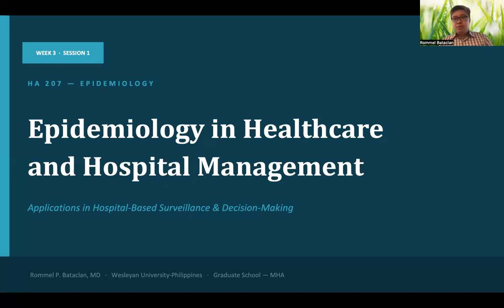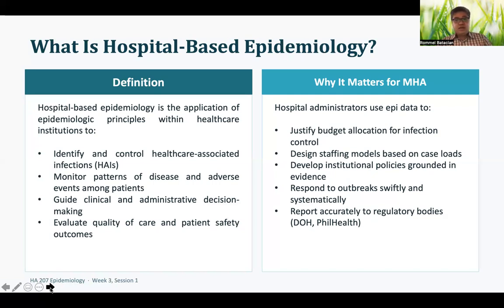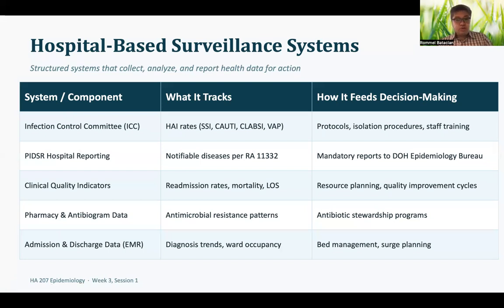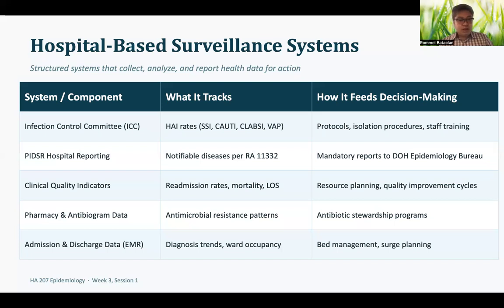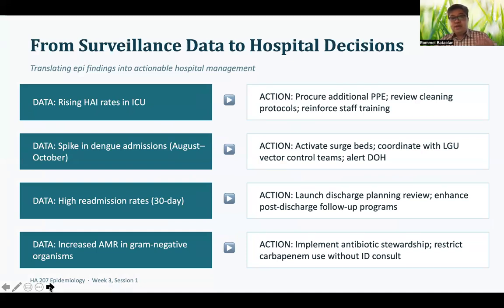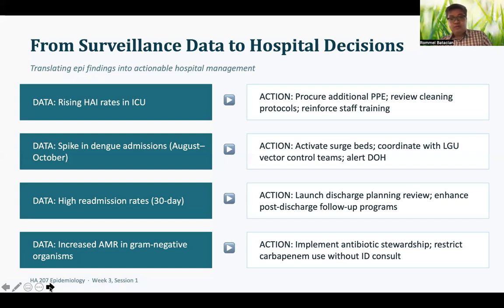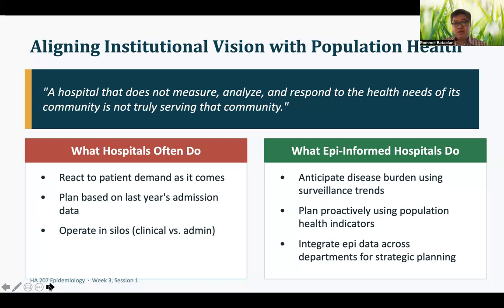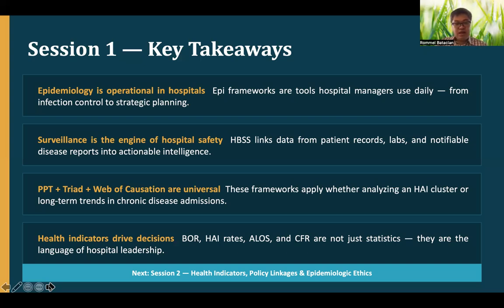Epidemiology Week 3, Session 1: Epidemiology in Healthcare and Hospital Management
For HA207 MHA WUP